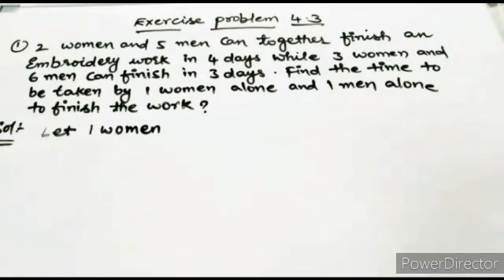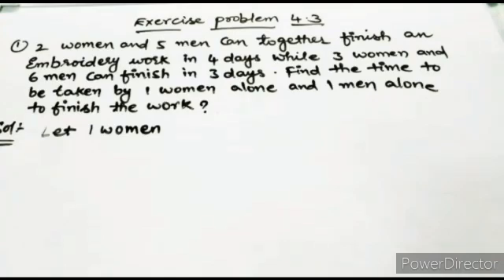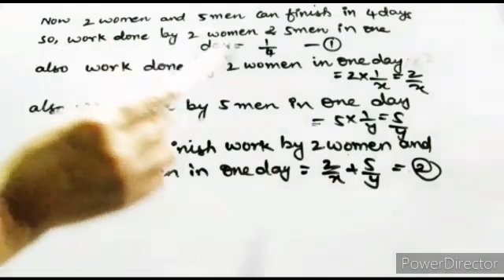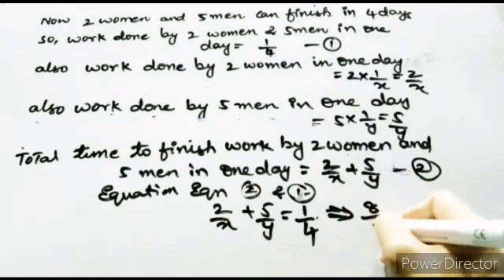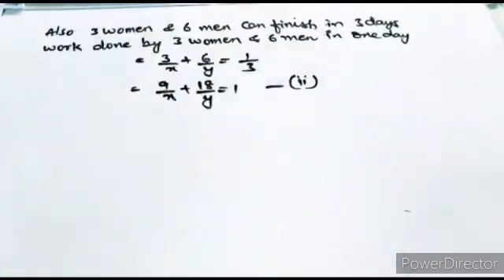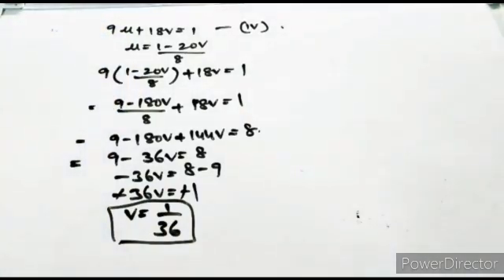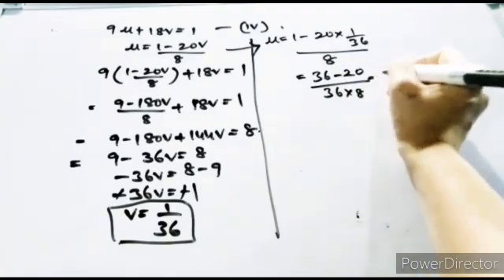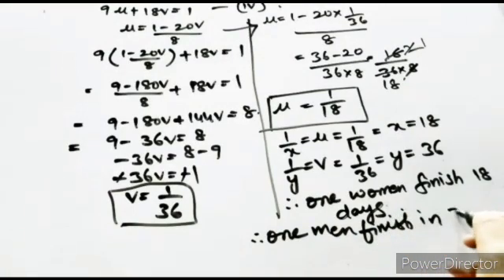Class 10 Reducible method ex - 4.3 problem | Linear equations in two variables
In that we solve ex 4.3 problem